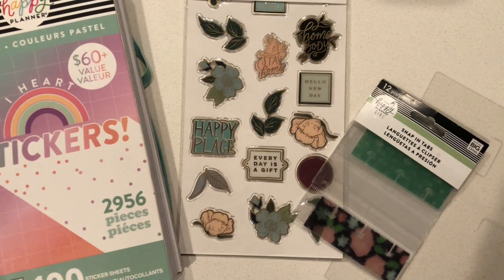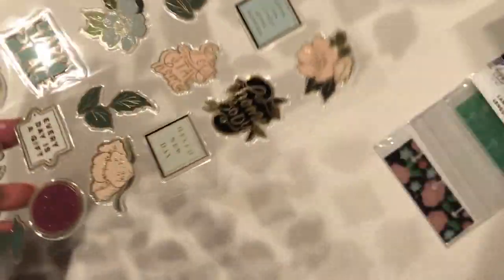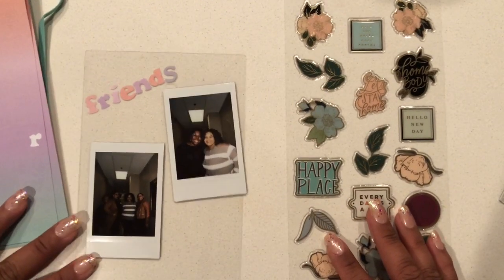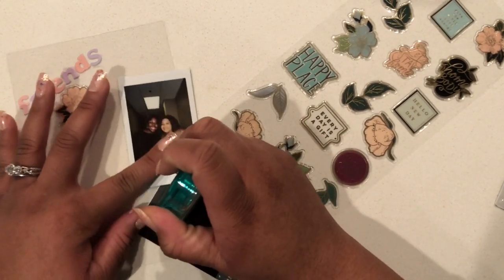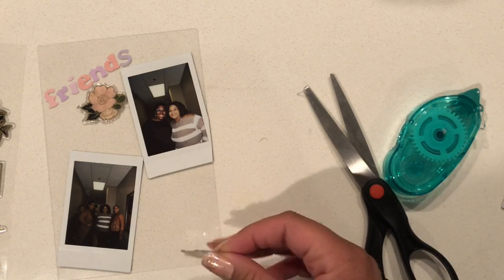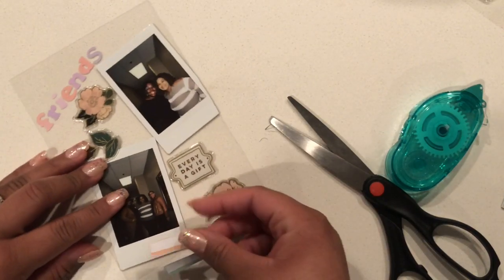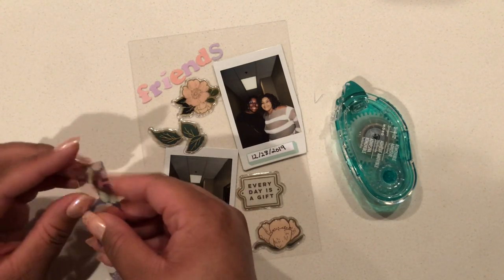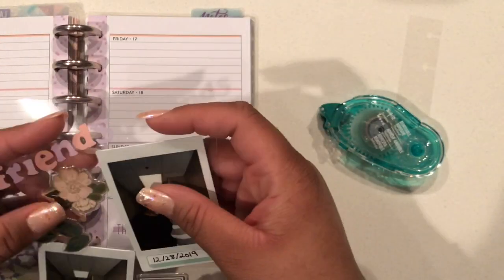DIY Happy Planner Dashboard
Tune in as I create and customize a planner dashboard with stickers and instax mini photos. This dashboard was created for my Happy Planner Mini but you can make one for any planner.

Products used in this video:
Happy Planner Snap in tabs

Happy Planner Pastel Dreams Planner

Tombow Adhesive

Happy Planner Pastel Sticker Book